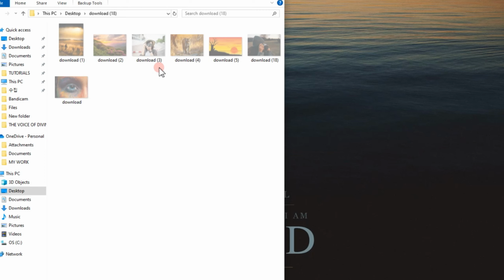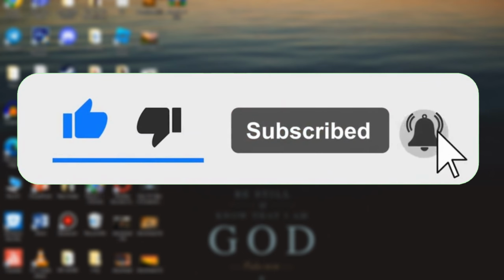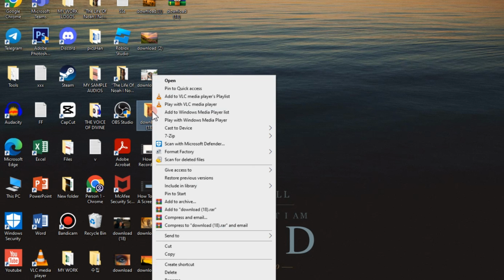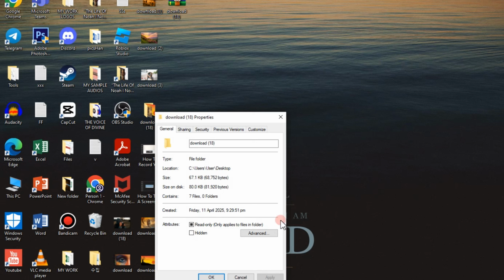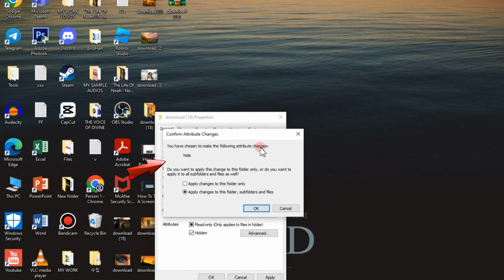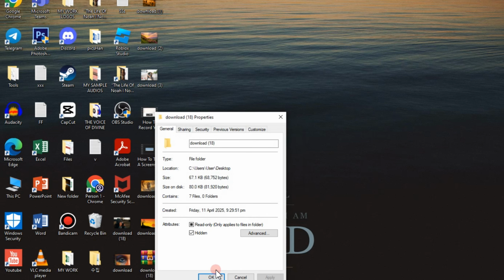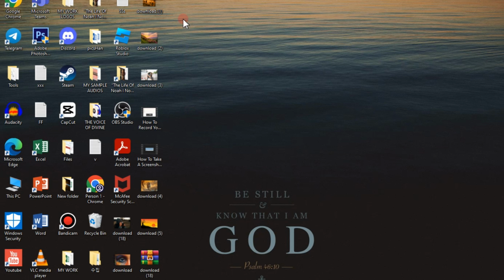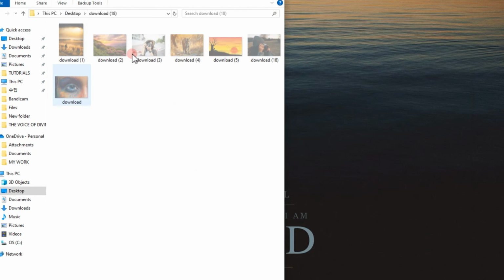How To Hide A Folder On Windows